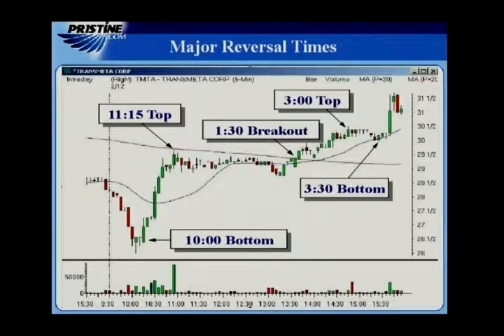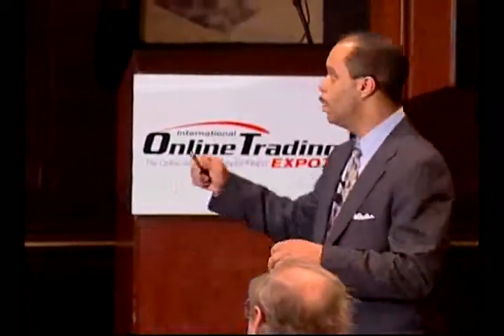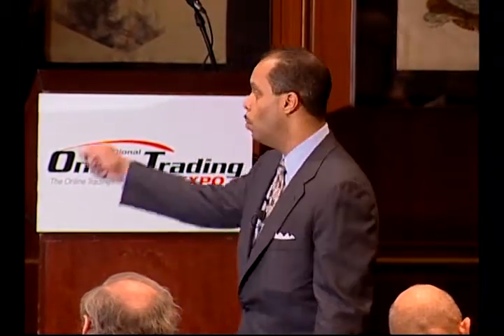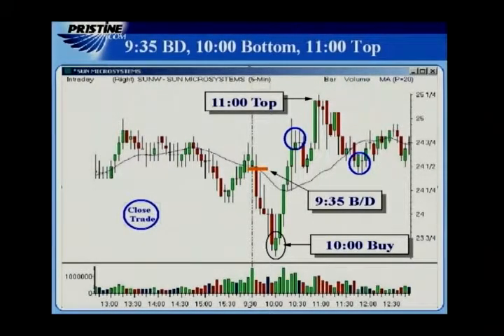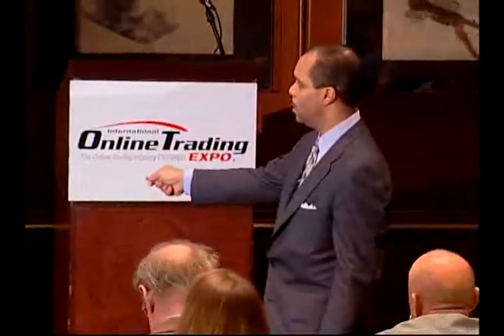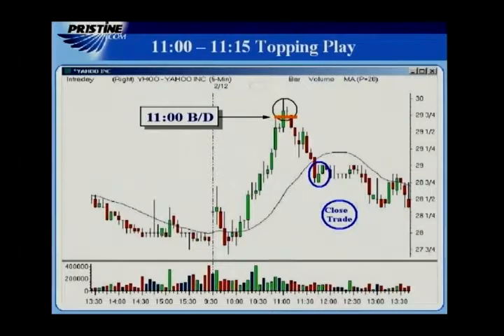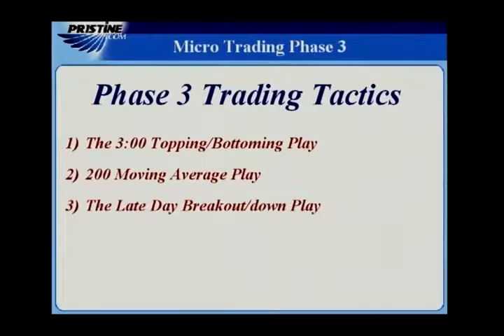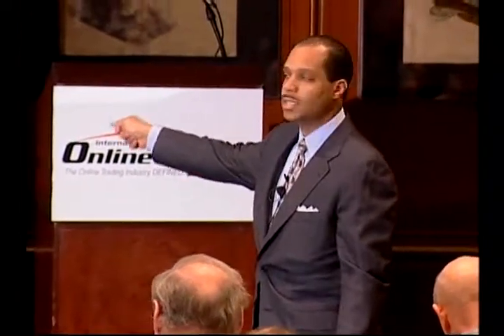Micro Trading for Living 3_3